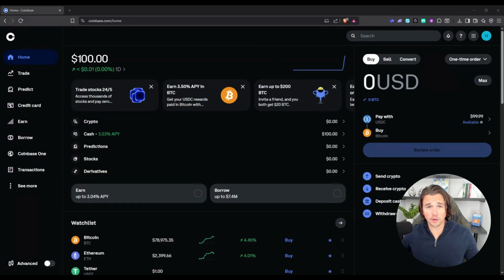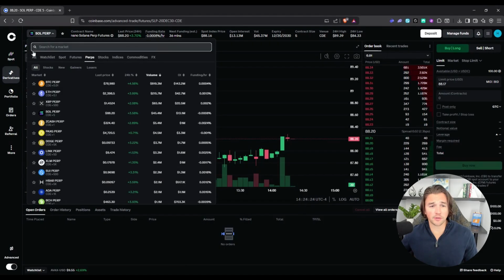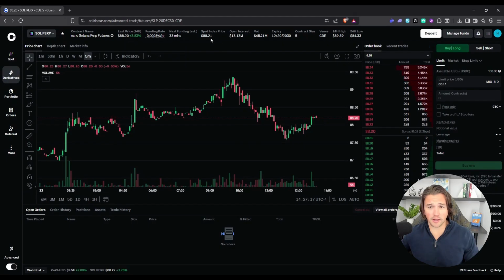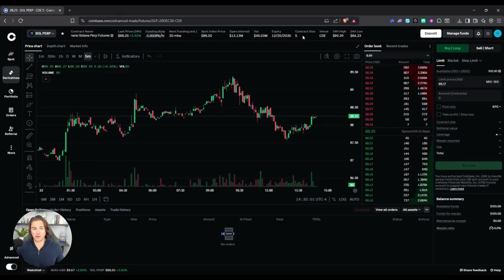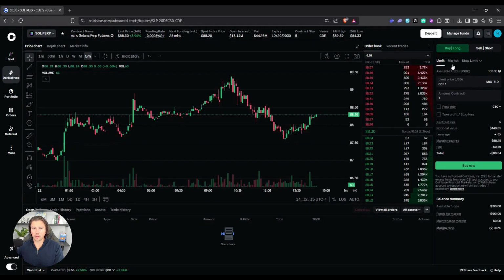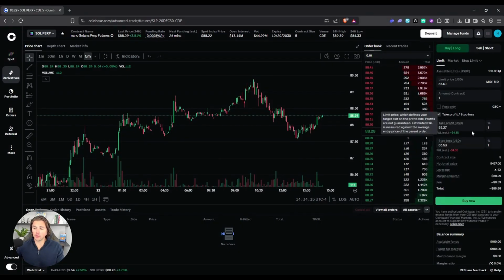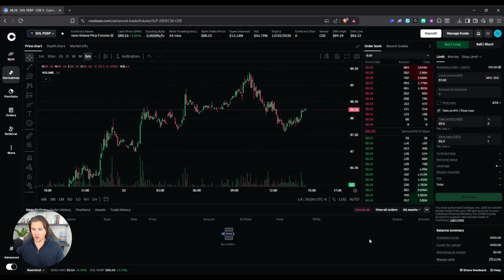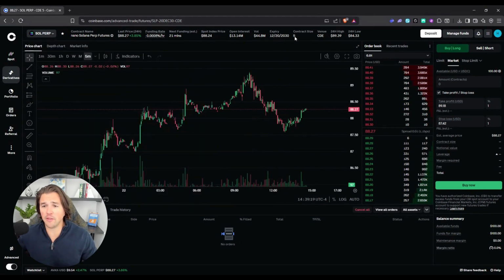Trade Solana with LEVERAGE on Coinbase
Learn how to trade Solana with leverage on Coinbase using perpetual futures.

In this step-by-step tutorial, we walk through how to use Coinbase Advanced trading to access derivatives, select the Solana perpetual contract, and place leveraged trades.

You’ll learn:
• How to enable futures trading on Coinbase
• How to find and trade Solana perpetual futures
• What leverage and notional value mean
• How to use limit and market orders
• How to set take profit and stop loss levels
• How funding rates impact your position

This tutorial is designed for beginners looking to understand how leveraged crypto trading works on Coinbase.

Trading with leverage involves risk. Always use proper risk management.

Get immediate access to my entire crypto portfolio.. just $1.00 today! Go here to get access

Get your FREE copy of "Crypto Revolution: Your Guide To The Future of Money". In this book, I reveal how to make (and keep) a fortune during this crypto bull run!

Chapters
0:00 Intro – Trading Solana with Leverage
0:30 Requirements (Account, Futures, Balance)

1:15 Accessing Coinbase Advanced
2:00 Spot vs Derivatives Explained

2:40 Finding Solana Perpetual Futures
3:30 Understanding Leverage & Notional Value

4:30 Placing a Limit Order
5:30 Take Profit & Stop Loss Setup

6:30 Market Orders Explained
7:15 Managing and Closing Trades

8:00 Final Tips – Risk Management